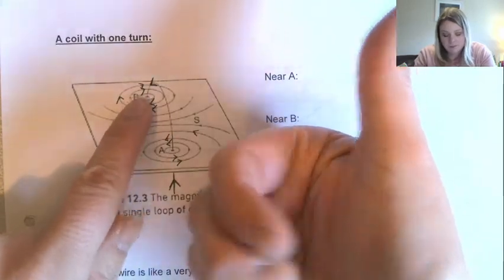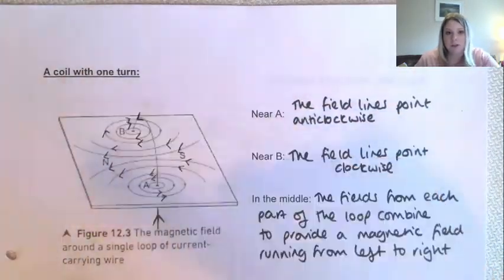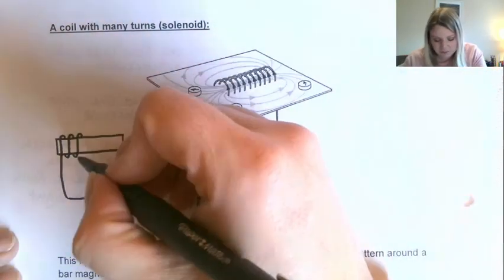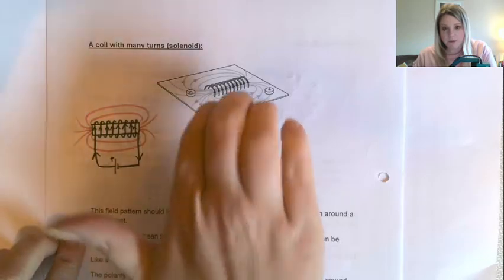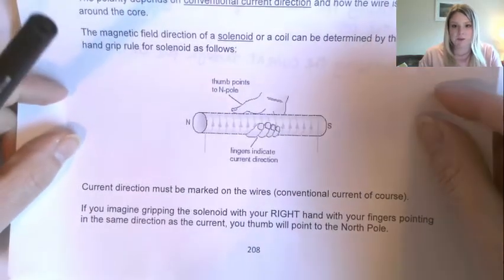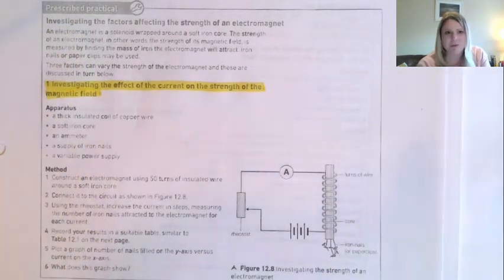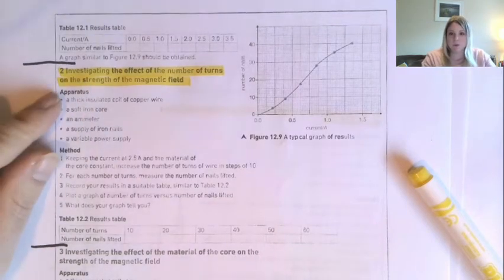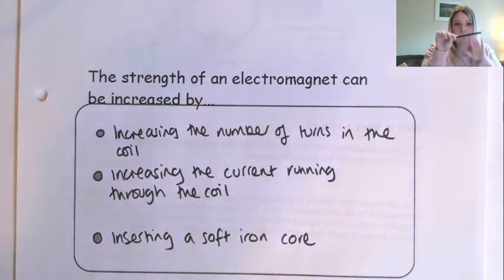Year 12 electromagnetism Pg 206-211